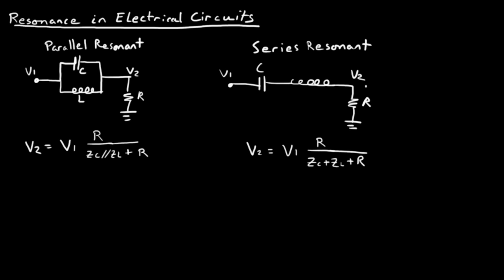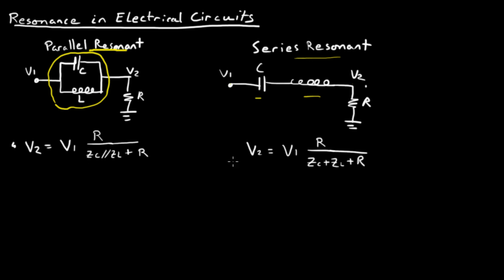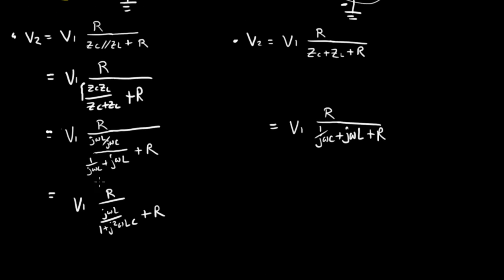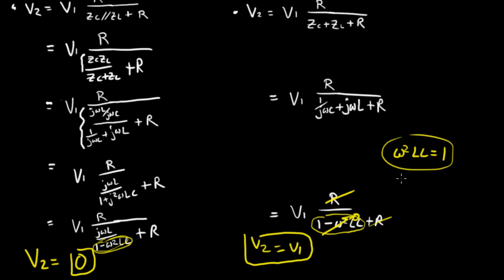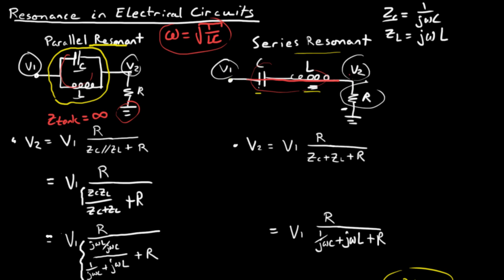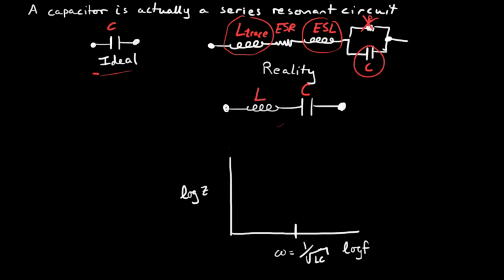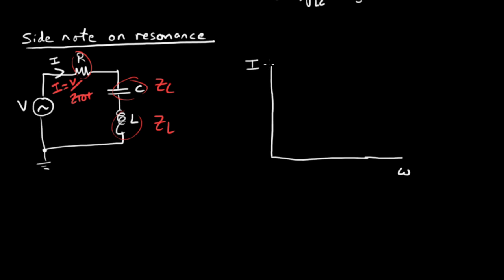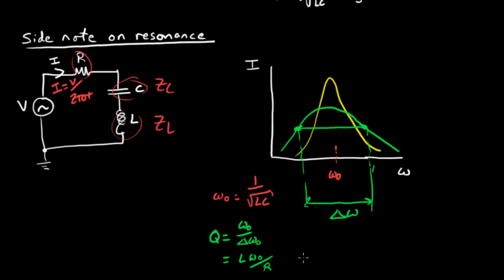Resonant LC Circuit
Resonance in an LC ciruit. Parallel and series resonance